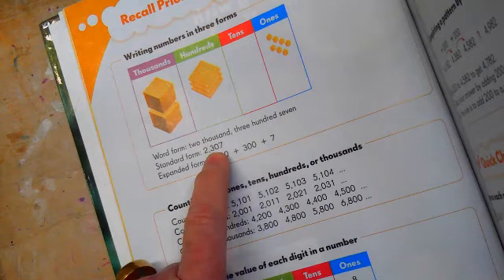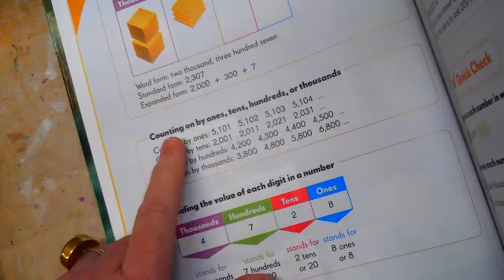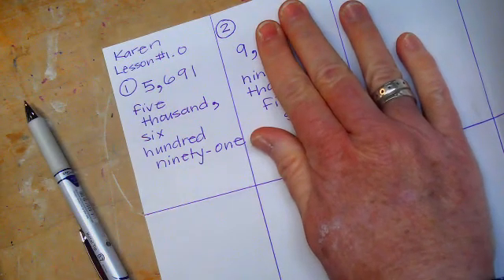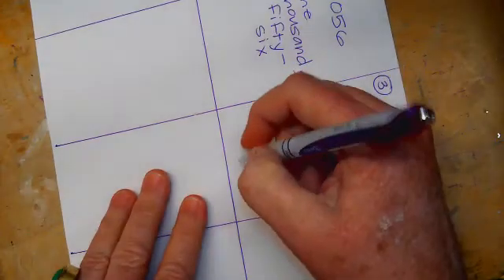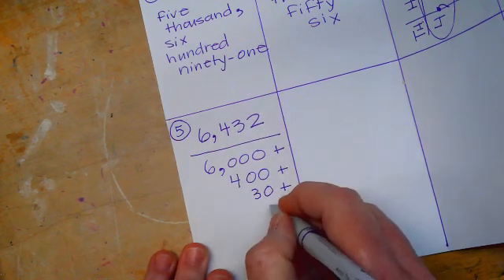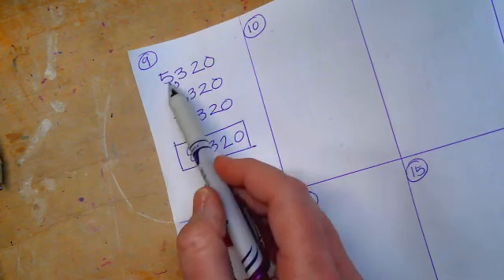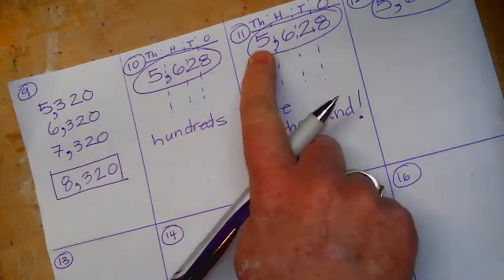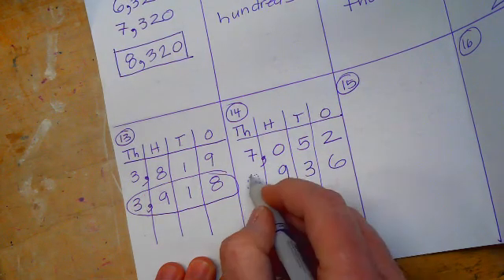Math Lesson 1 0 pp 1 to 4